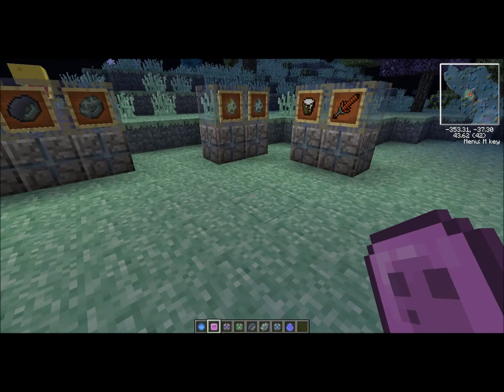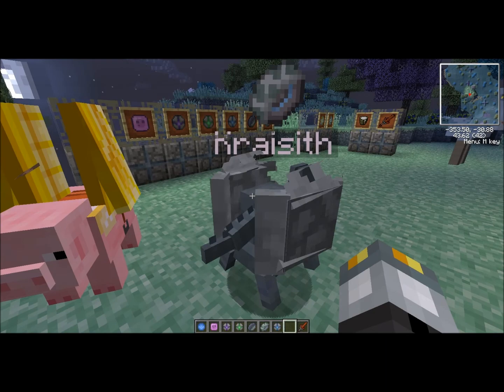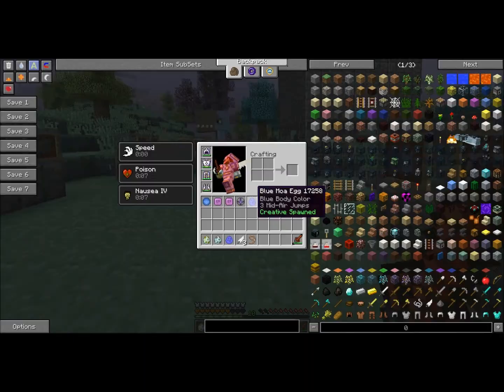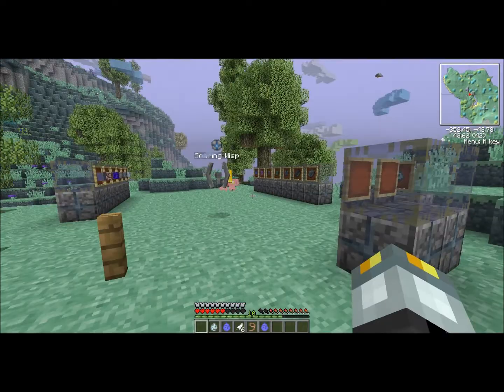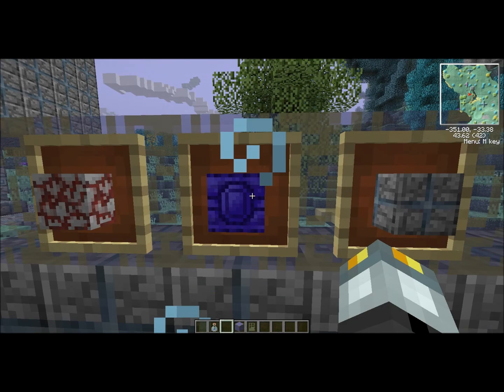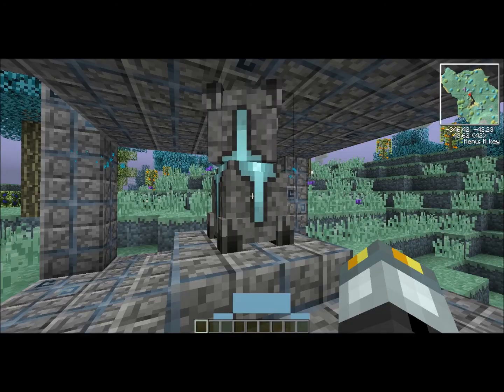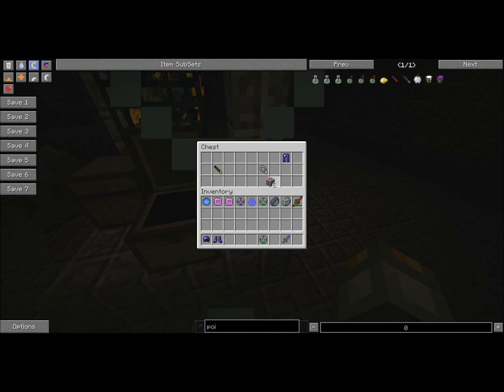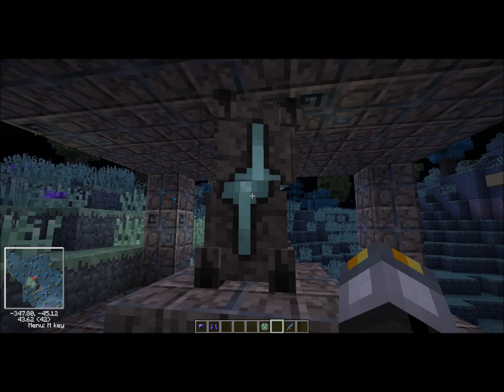Aether II Summer Hotfix Showcase!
I go over all of the new additions to the mod, from the list of companions and what they do, to the very new textures added to the blocks.
Shout out to the Aether Devs for such an amazing mod and months of hard work. Good job guys.
Be sure to check out aetherii.com and the two other aether youtube channels, DoomDawg Gaming Channel, and the
Gilded Games Channel.